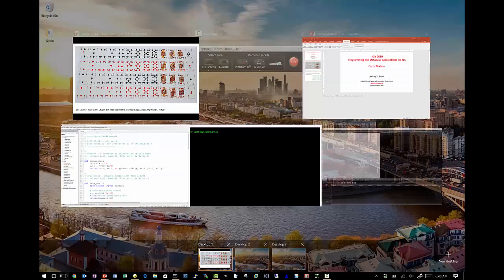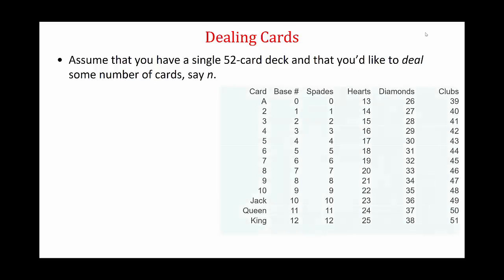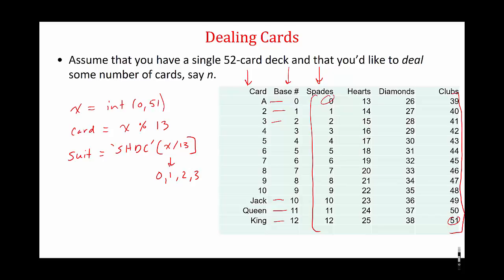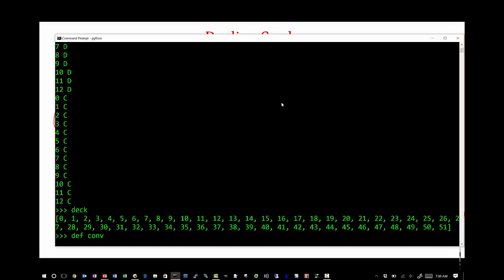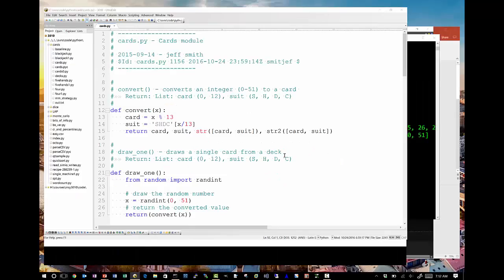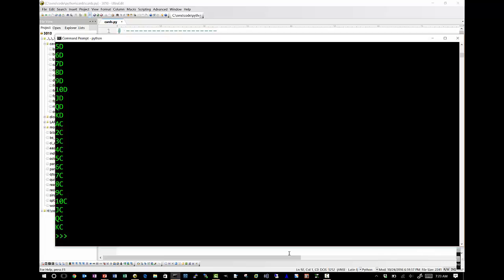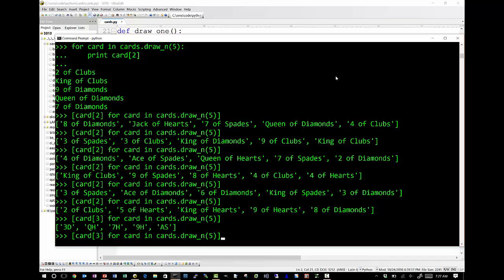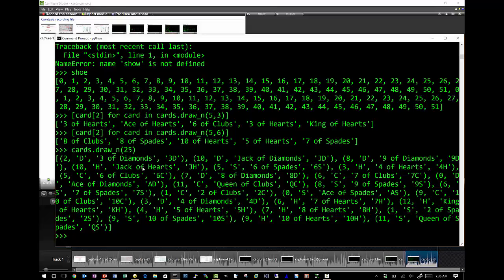cards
Defines and describes the use of the cards.py Python module.